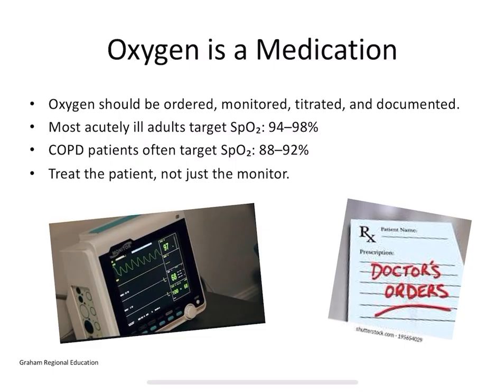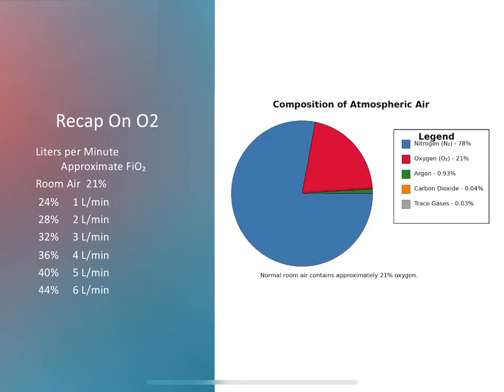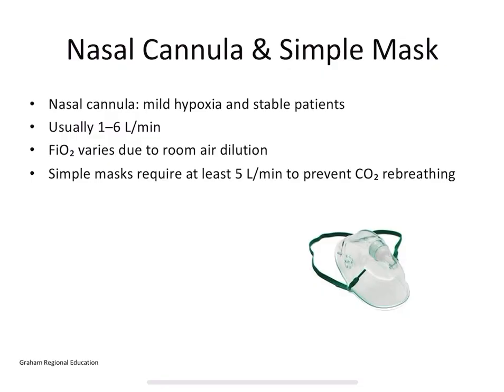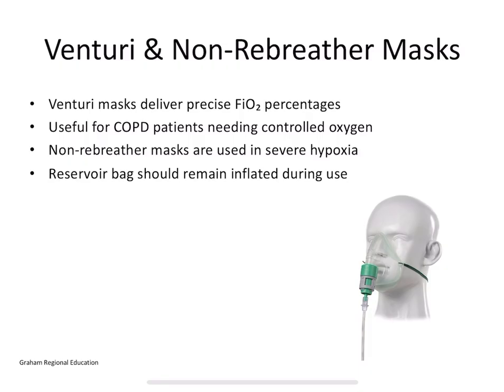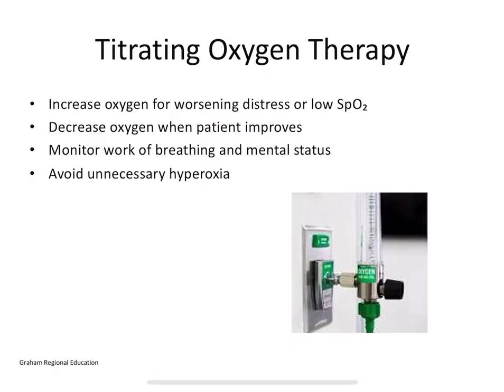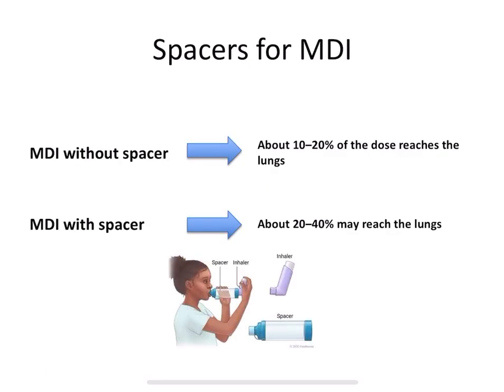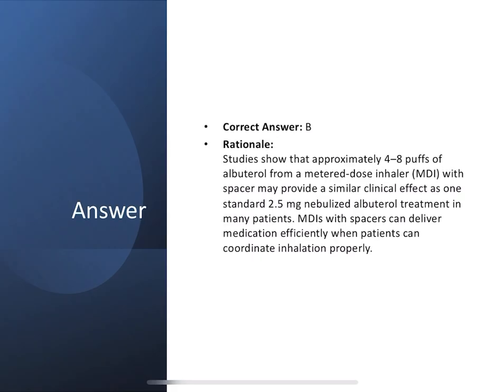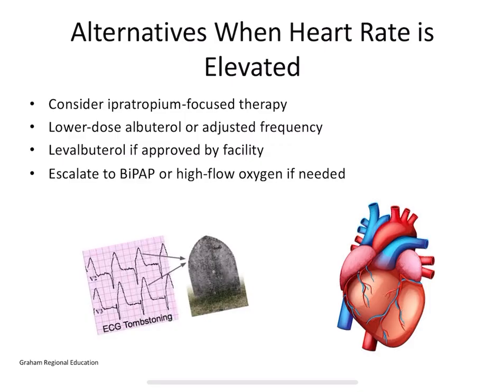Oxygen Training for Clinical Staff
In this video, we will talk about different oxygen devices and the percentages they deliver. Nebulizers will be discussed, along with key concepts and tricks to achieve better oxygenation results.